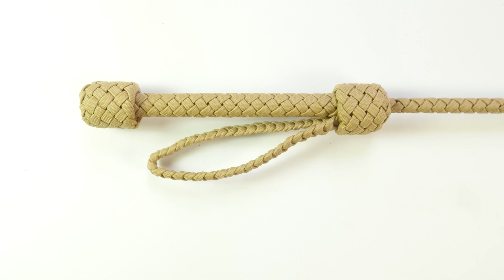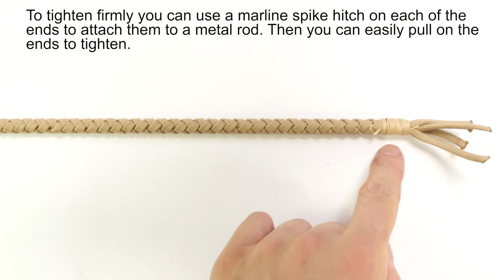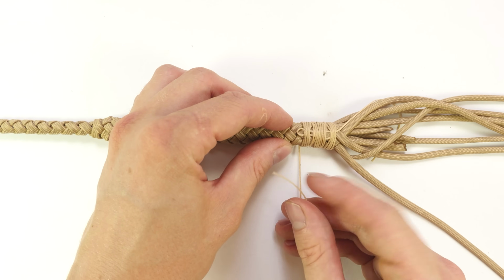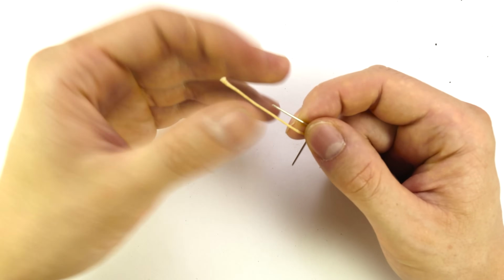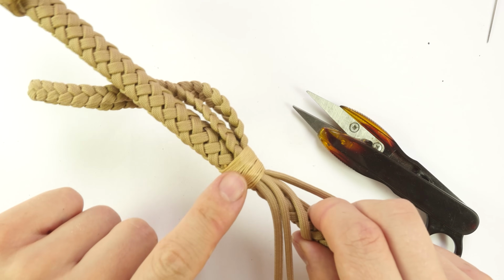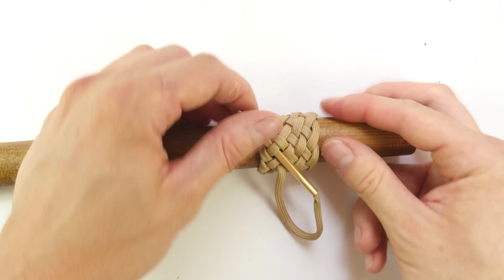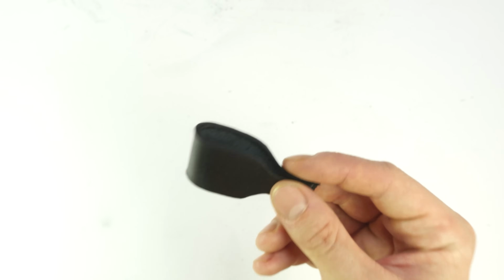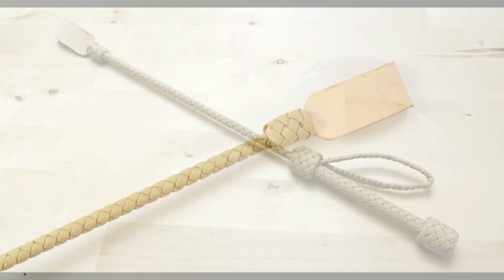Paracord riding crop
In this tutorial I demonstrate how to make a paracord riding crop. The techniques used work well for me, but you can improvise your own as well!